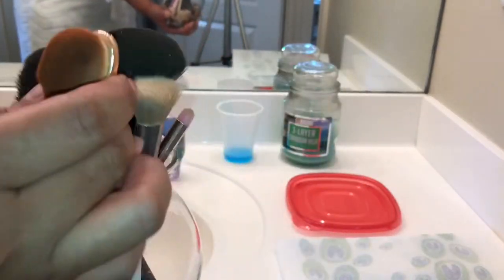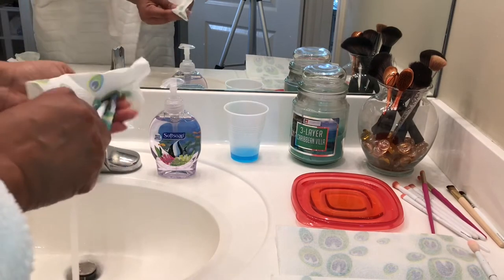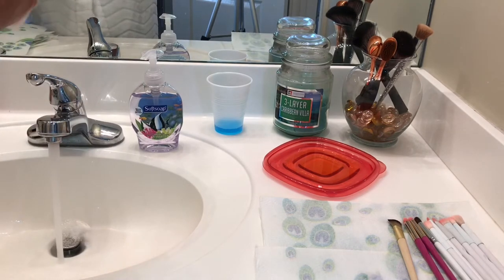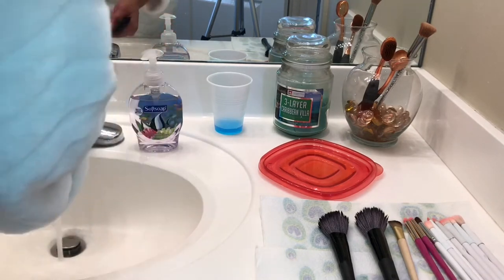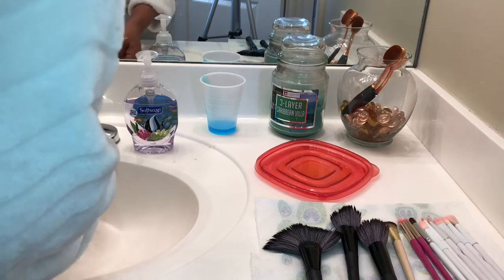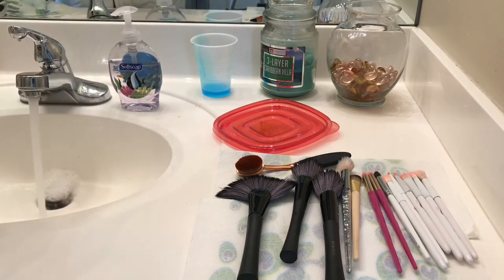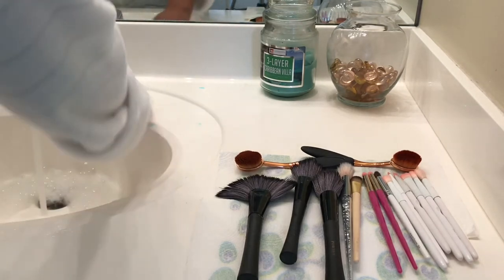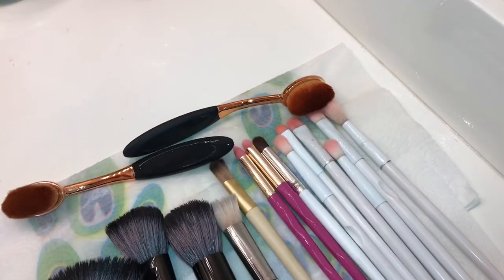How I Clean and Disinfect Makeup Brushes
I’m so glad you’re here!  In place of our regularly scheduled Makeover Monday video, I’ve decided to upload this video on how I clean and disinfect my makeup brushes. Please let me know if you have questions. I hope this is helpful!

Psalm 91❤️

POINT OF CLARIFICATION:  when I said this is my second time this year washing my brushes, I usually apply foundation with a disposable wedge. I only started using brushes in March. I only use a few of those brushes regularly- blush, powder, shadow blending. Also, I don’t wear makeup daily. 🥰